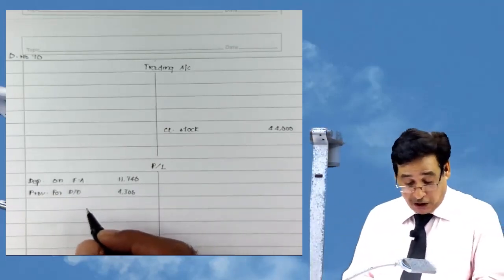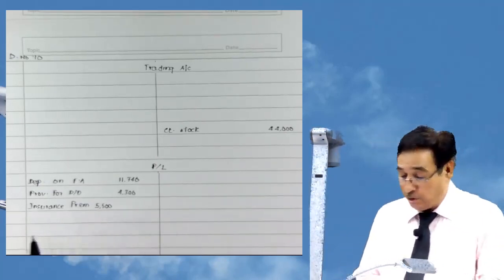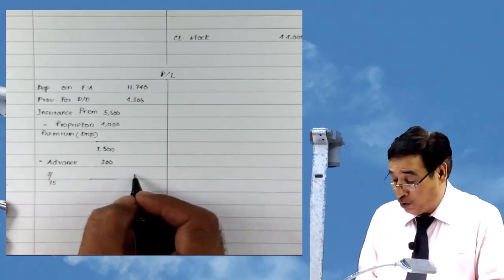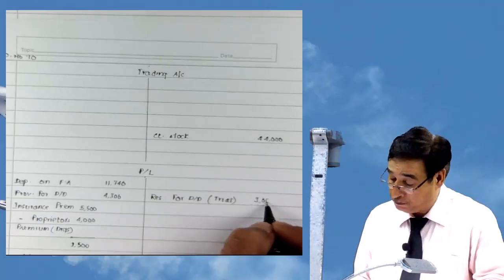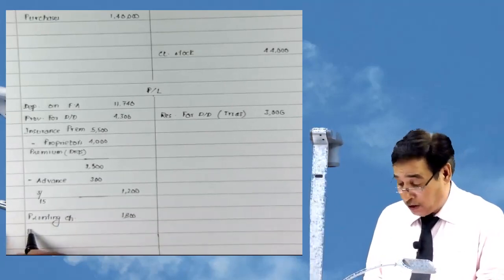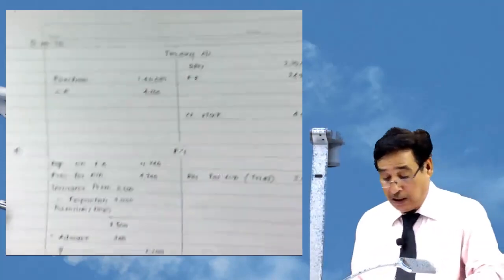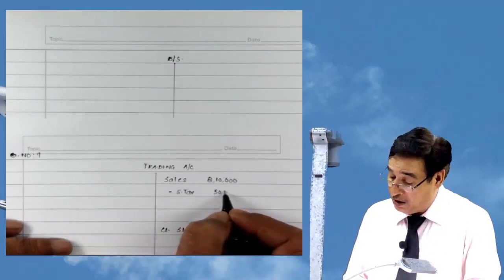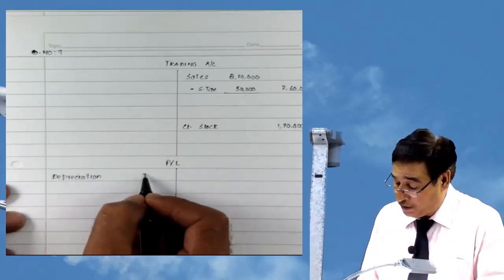L - 84 : CMA Inter - Final Accounts :7/7 - Fin. Accounts with Sanjay Welkins - English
# icmai # financial accounting# cma gr. 1 icmaiexams # icmai announcements # icaiimportantannouncement cmainterexams sanjaywelkins icmainterfinancial accounting icmai classes
Book Your orders at 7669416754

A.. To Purchase Our Courses / Books Directly from us :
3..or  Download the  Sanjay Welkins Learning Mobile App
4.
B: Sanjay Welkins' Products:
For Most Potent, Penetrative and Polished Preparation buy our Latest , updated and Revised courses.
1. FR CA Final : English Version: Marvel | Hindi Version - Nishchay
2. CFR English Version : Majestic | Hindi Version :Jaheen
3. CA Inter : Accounting & Advanced Accounting - Hindi / English versions
4. CMA Inter : Financial and company Accounts - Hindi / English
5. CS - Corporate Accounting - Hindi & English Versions

C. Buy Books for New Syllabus of CMA by Sanjay Welkins, Published by Commercial law Publishers (India) Pvt. Ltd.
 Corporate Financial Reporting
 Company Accounts and Audit
 Financial Accounts

FR New course books
D . Books for CA New courses too shall be published by Commercial law Publishers (India) Pvt. Ltd.